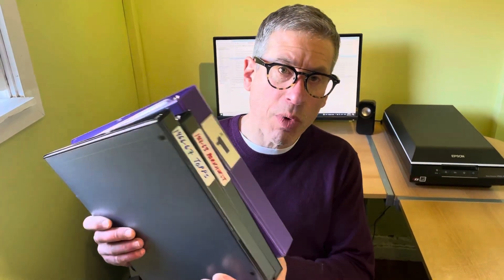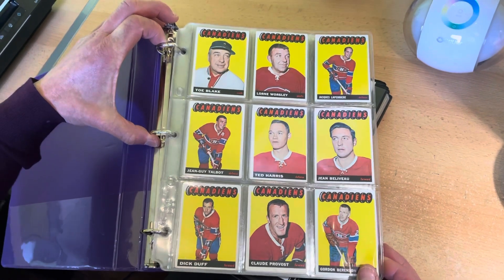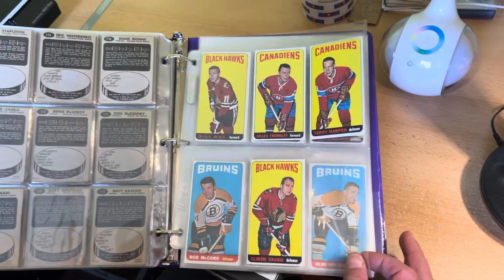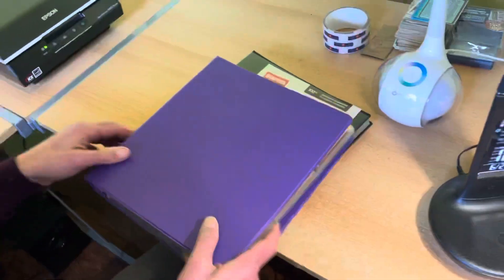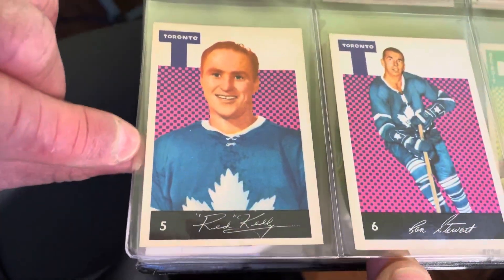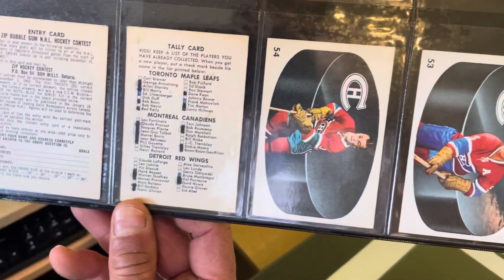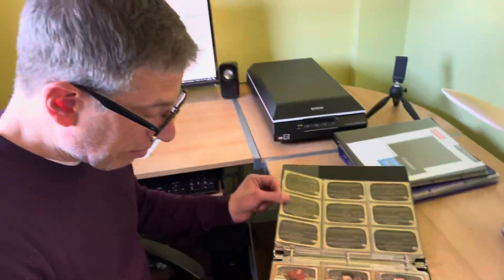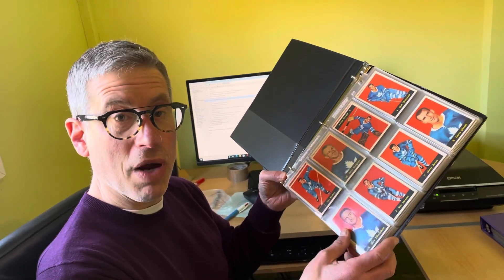1960-1966 Parkhurst/Topps Hockey Collection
Recently, a long time collector purchased a large collection of vintage hockey cards. After going through the sets and taking out some cards for his personal collection, he contacted us to sell the balance for him on consignment. This is the latest video in an ongoing series of material from this collection that we will be auctioning on eBay on behalf of the gentleman.

If you reside in Canada and want to sell or consign your vintage or high end modern sports cards we’d love to hear from you. Mike